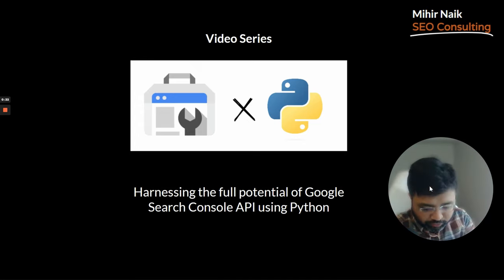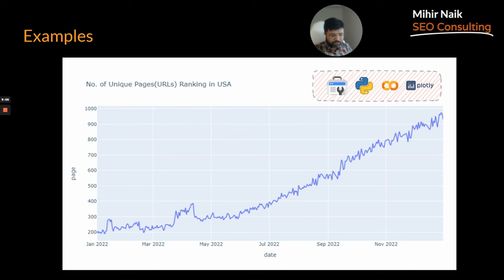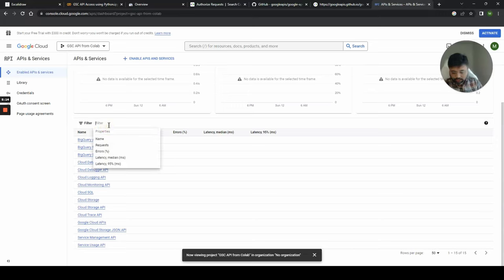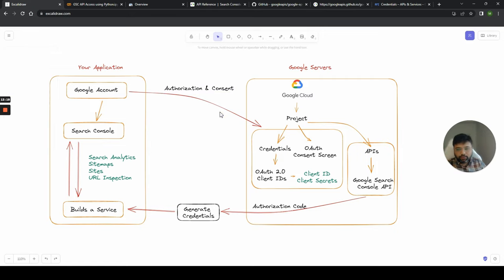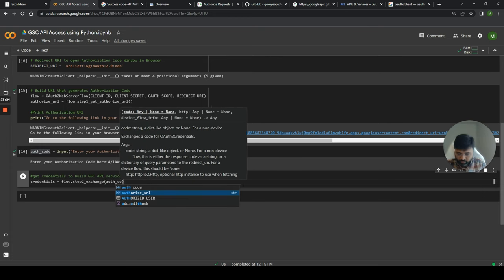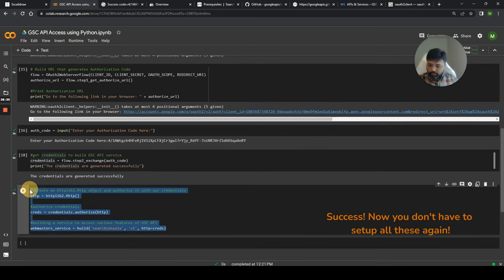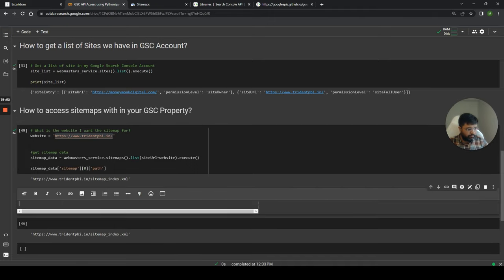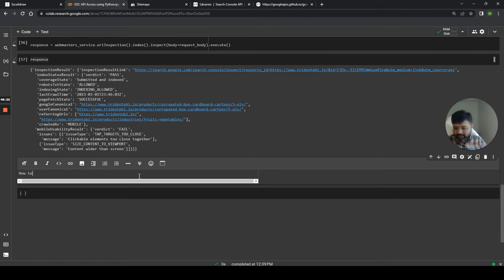Tutorial : Google Search Console API🚀using Python🐍 with Google Colab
After watching this video you will be able to access four basic features of Google Search Console API. 💯

This video goes into detail explaining GSC API Authentication and Authorization as well as different features such as Search Analytics, Sites, Sitemaps, URL Inspection etc.

💡Timeline:
00:00 Introduction
01:14 Why the need?
02:34 Who I learnt from?
03:40 Is this the right video for you?
04:25 I will attempt to explain:
05:30 4 GSC Data Visualization Examples
08:10 Where do I need your help?

💡Setup Google Cloud Project & Credentials(One-time  effort)
08:50 Brief Overview of Learning GSC API
09:40 Why I felt the GSC API documentation is confusing?
10:58 Create a New Google Colab Notebook
10:56 GSC API & Google Cloud Brief Explanation through Diagram
11:46 Signup in Google Cloud, Create a Project
13:16 Enable Google Search Console API in Google Project
13:40 Create Oauth Consent Screen & Add Scopes
16:46 Create Credentials (Client ID & Client Secrets)

💡Generating Authorization URL, Credentials and Building Service
17:38 Start writing Code for GSC API Access
22:50 Generate Authorization URL
26:57 Use Authorization Code to Generate Credentials
28:36 Build Service using Credentials
32:38 Service is successfully built
33:01 Recap of Building a Service (One time Code effort)

💡Use Google Search Console API features using the Service we built
33:38 Get a list of Sites in the GSC Account
36:46 How to access Sitemaps in GSC Property?
40:06 How to use URL Inspection using GSC API?
45:18 How to access GSC Search Analytics data using GSC API?
47:44 Simple Request Body
53:38 Coming up next - Accessing unlimited data

55:06 Closing Notes